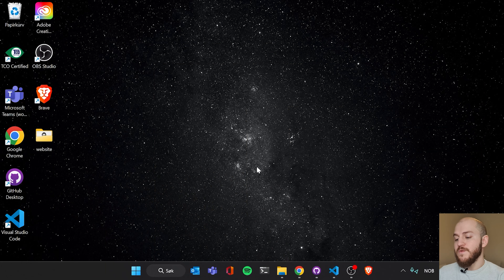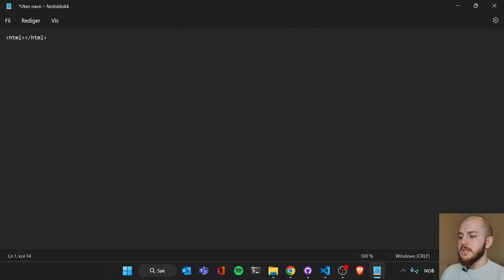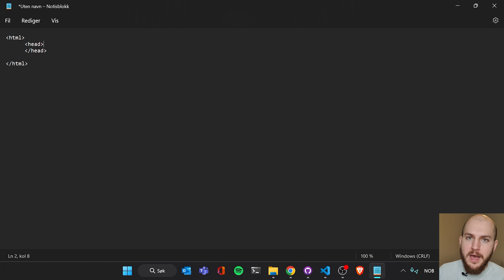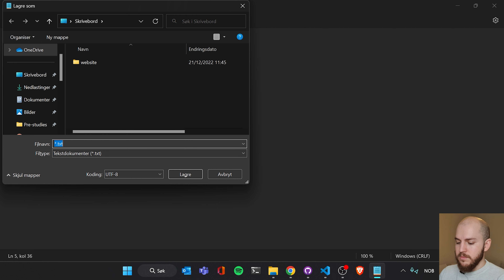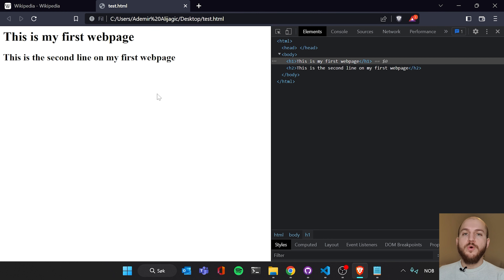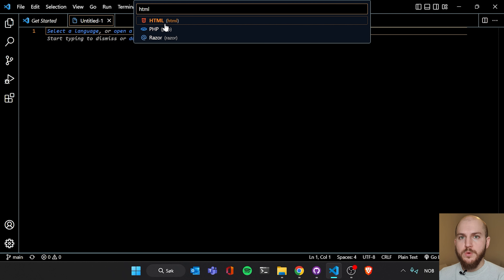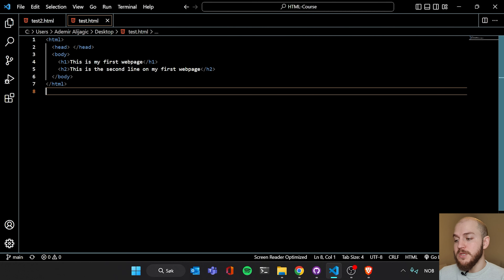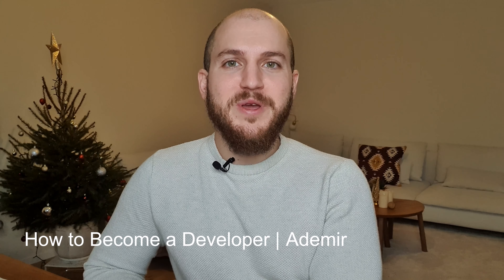Where Should I Write HTML Code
In this short HTML tutorial, I explain where we should write our HTML code in both Windows and macOS, as well as how to start writing some basic HTML.

Are you wondering "where should I write HTML code?"

We will talk about the easiest way to start writing without installing any additional application on your computer, using Notepad, or Textedit, and then we will delve into the most popular way to write code today using Visual Studio Code.

Chapters:
0:00 - Where should I write HTML code
1:00 - Writing HTML in Notepad or Textedit
2:00 - Creating our first HTML element
3:00 - Opening and closing tags
4:40 - Creating a Head element and indenting our HTML code
6:00 - Creating a Body element and a Heading element
7:38 - Adding text to our Heading
8:25 - Opening our HTML document in our browser
9:23 - Using the Inspect feature in our browser
11:10 - Installing and using Visual Studio Code (VSCode)
12:55 - Creating an HTML file in Visual Studio Code (VSCode)
15:40 - Comparing VSCode to Notepad
16:30 - Adding HTML elements using the suggested feature in VSCode